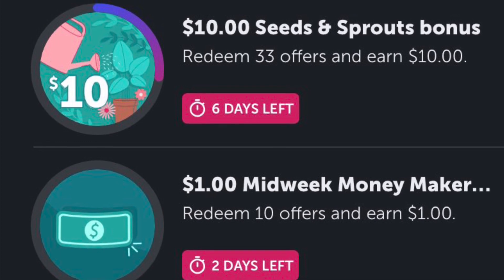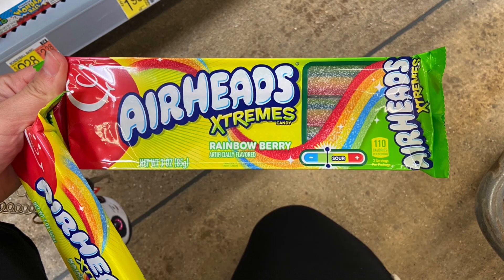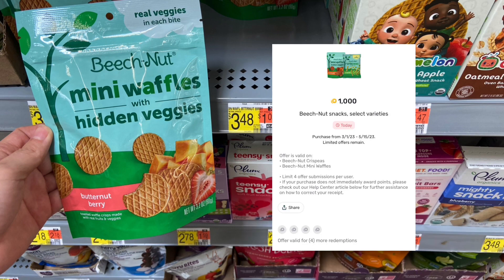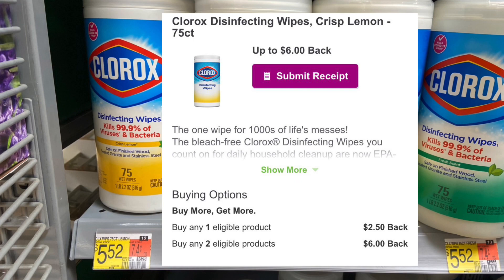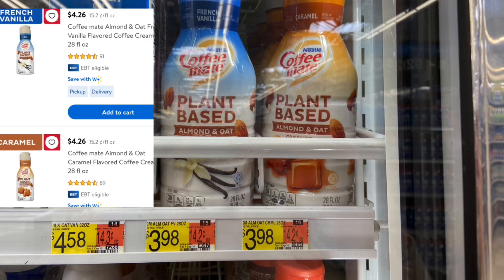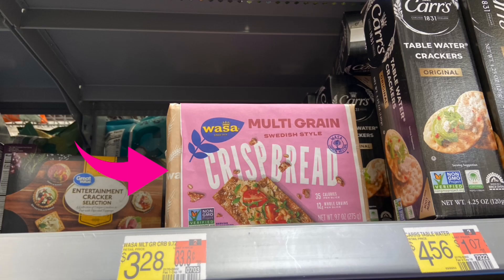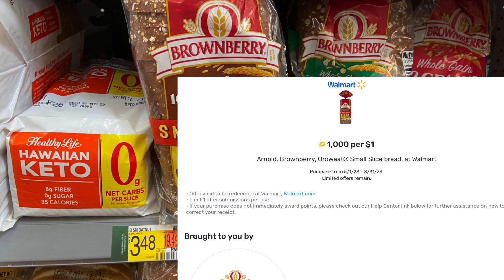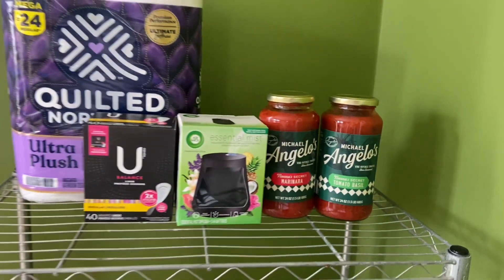Walmart Haul 5/15 | ✨2 Freebies✨ | All digital Deals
Welcome back Super Savers!
Hope y’all had a great weekend! Walmart is a little slow this Monday. Still found some fantastic deals to share with you guys! You have a Great Day friends! Till next time 💥

🔘Ibotta   pvajsto

🔘Fetch  UQT12

🔘Merryfield   VI8PH5